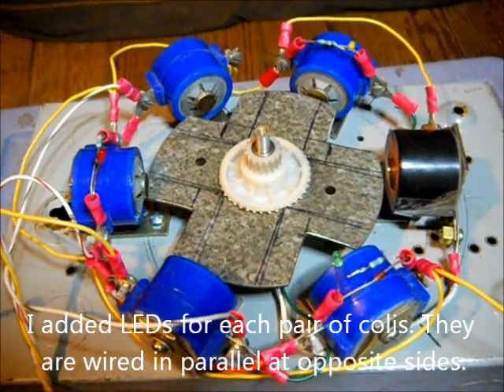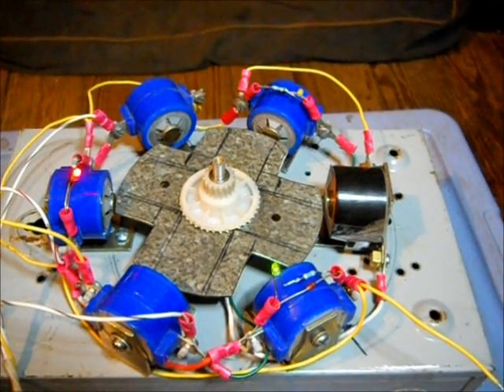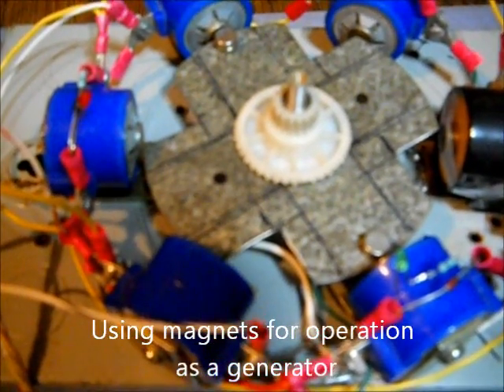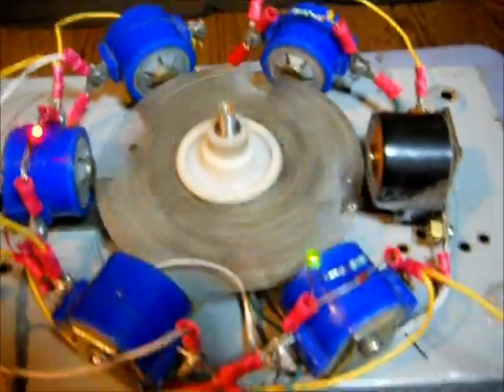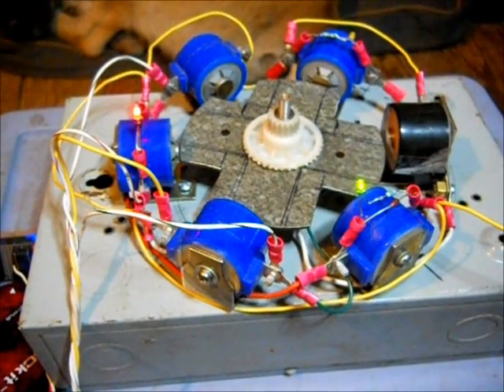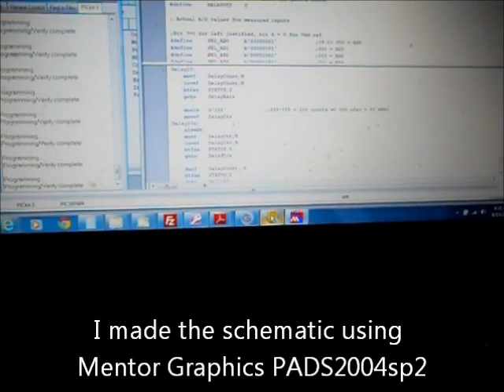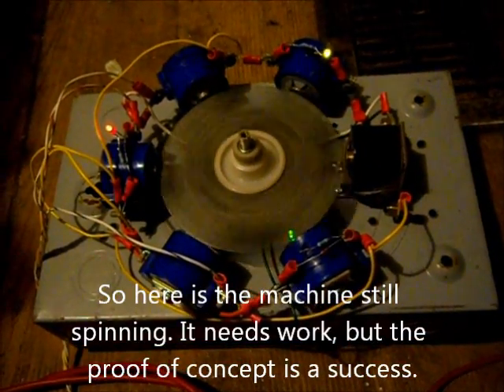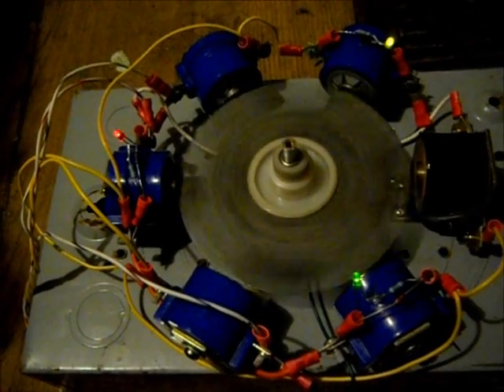Switched Reluctance Motor Part 1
This is an experimental switched reluctance motor which uses only external electromagnets in the stator, and no windings or permanent magnets in the rotor. Thus it is a very simple, rugged, and low cost design. The expense and complexity may be in the controller. The principle is essentially using electromagnets to align a piece of steel and then switching the excitation to adjacent magnets to achieve motion. I think I need to work on the design of the rotor and the pole pieces so that the force aligns the rotor at an exact point of rotation, which means wider stator pole pieces or more narrow rotor tips.